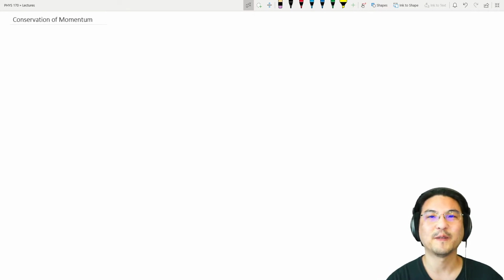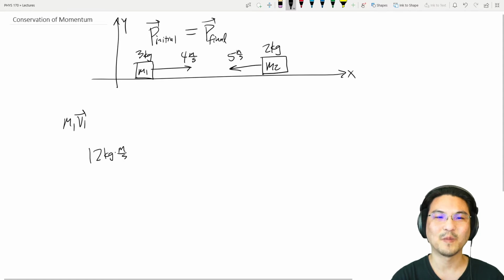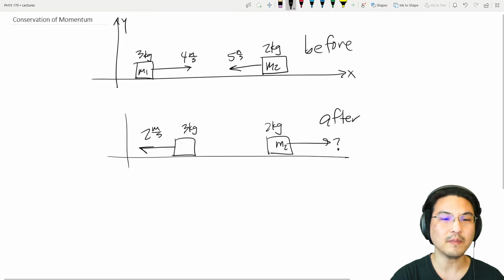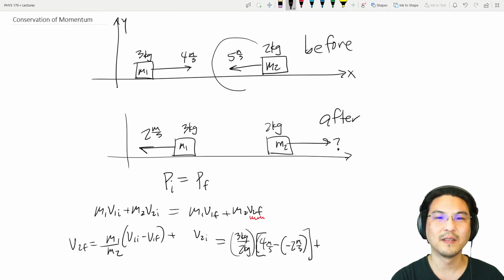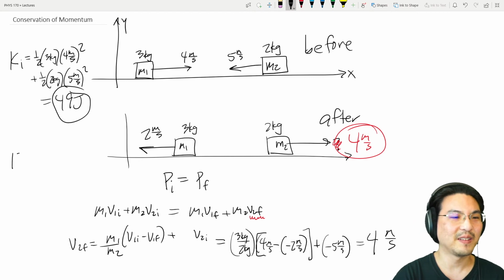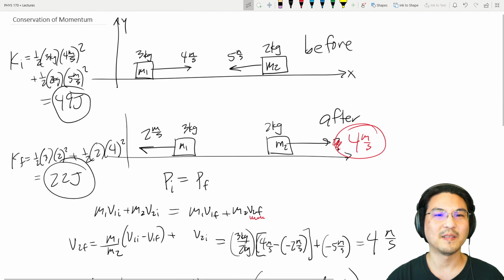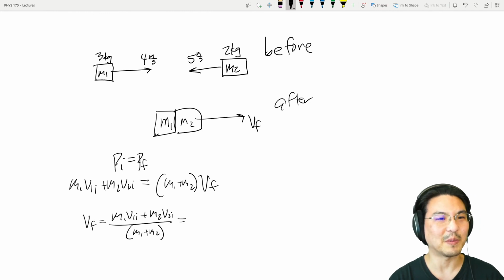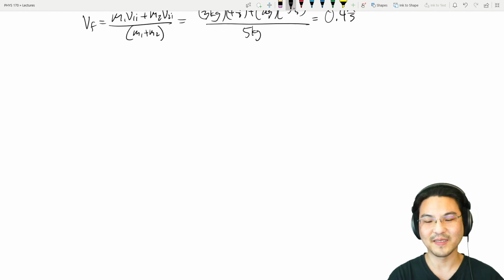PHYS 170 9.3 Conservation of Momentum